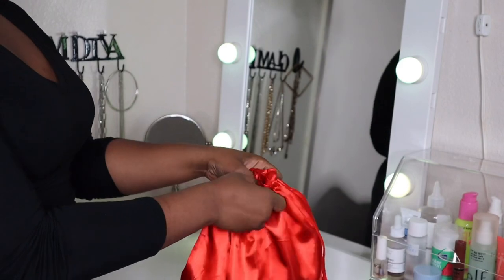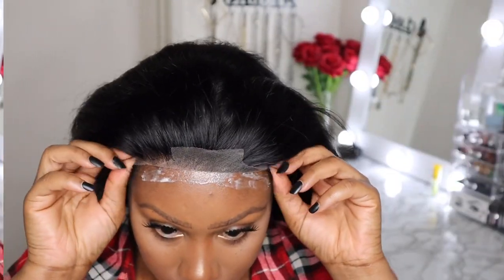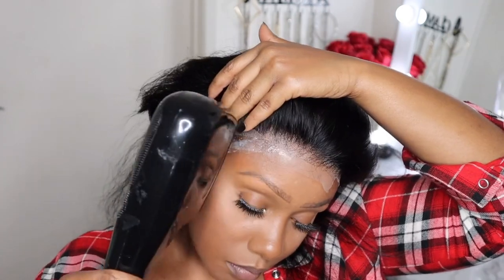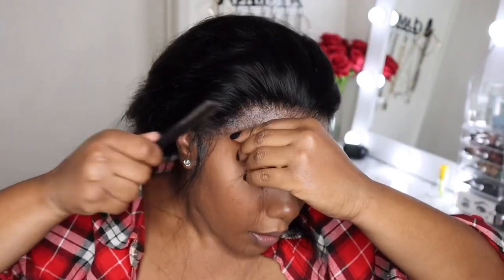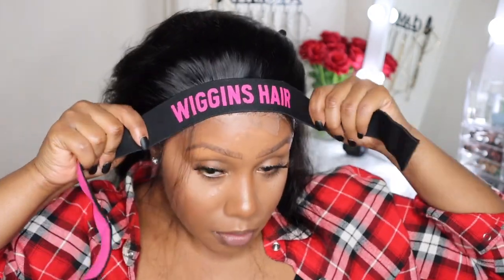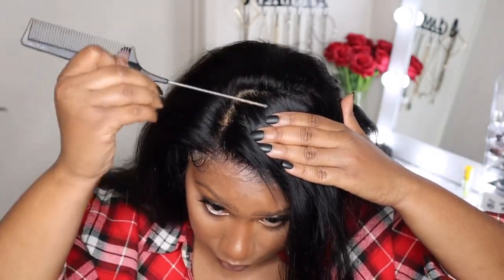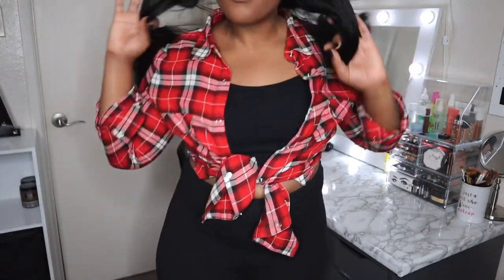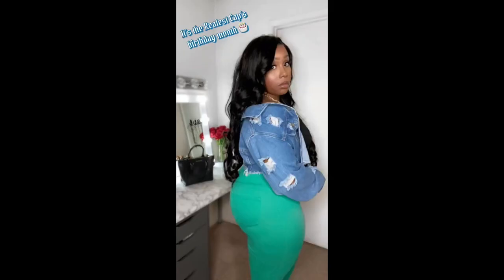The Ultimate Melt Down -STEP BY STEP | 24 in Body Wave Lace Frontal Wig | Wiggins Hair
Hey Cuzzins!! I'm back with a long disrespectful 24 inch body wave unit from Wiggins Hair. This video is showcasing how I melt my lace frontal wig to get the perfect install that lasted me 3-5 days.
When I tell you this wig is a head turner!! Get her!!

Hair details: 24 inches HD body wave 13*4 Frontal wig 200% density

You may also like:
1. Skin Melt HD Lace Wig➤
2. Top Selling Lace Frontal wig➤
3. NEW V part wig! More Natural➤

OhSo💋